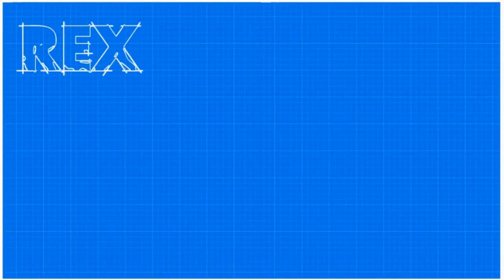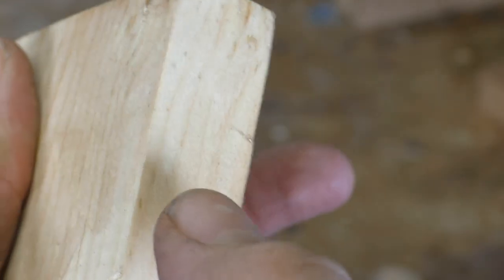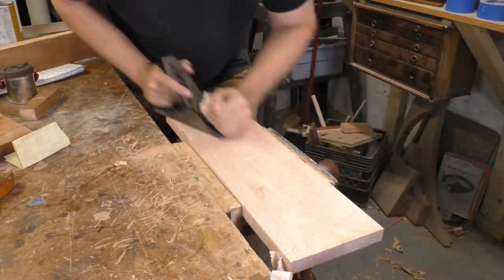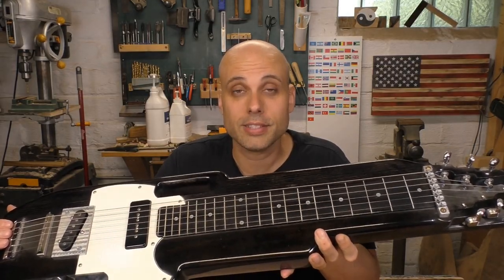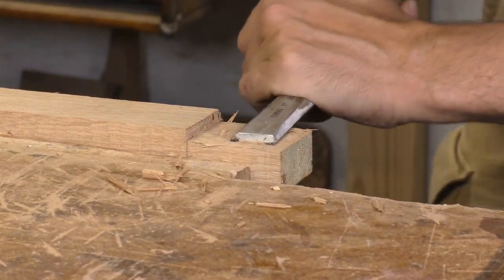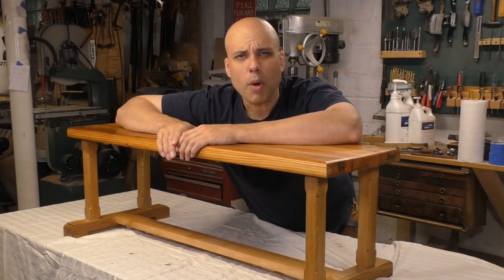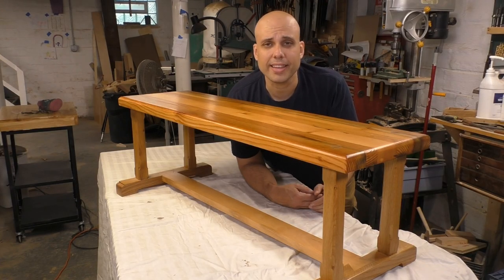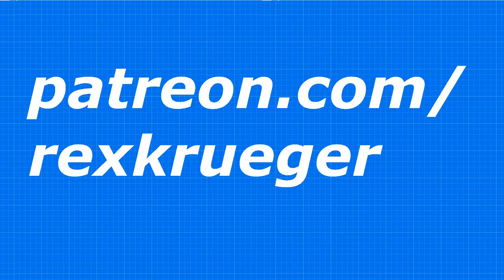Choose the best wood for your project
_With the Grain: A Craftsman's Guide to Understanding Wood_ Becksvoort_ (Lost Art Press)

Want to get woodworking? Check out the ultra-basic, ultra-cheap, Woodwork for Humans Series:

Block Plane Iron (to make a scrub plane)
Vaughn Bear Saw
Dewalt Handsaw
Stanley Marking Knife
Hex Shaft Drill Bits
(These will fit a bit-brace)
Small File (needs a handle)